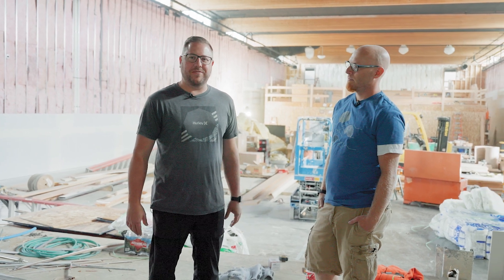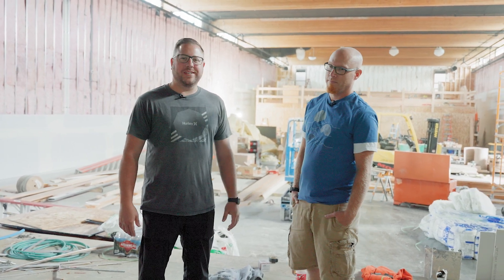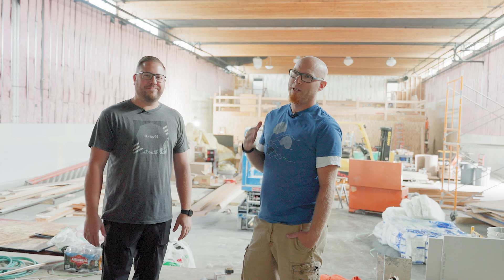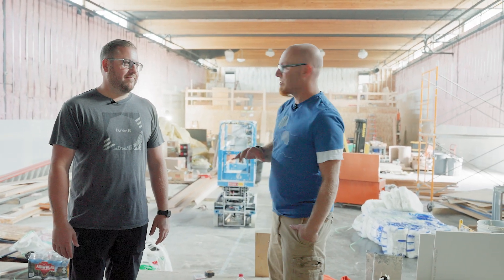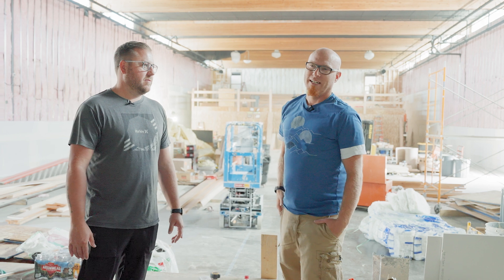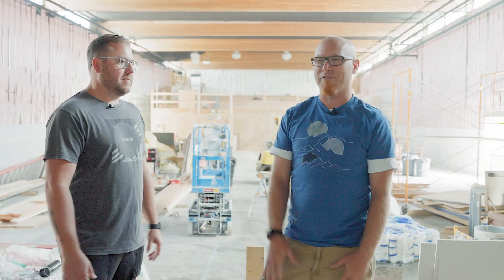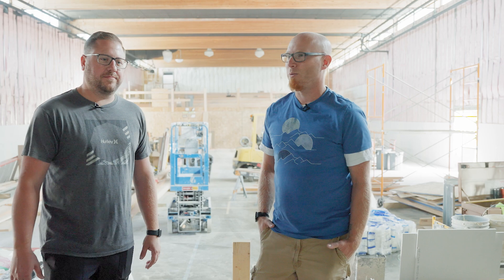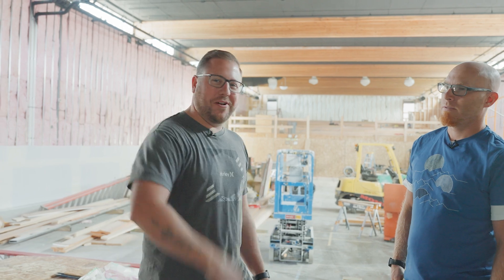Zootown Vision 2023 #3